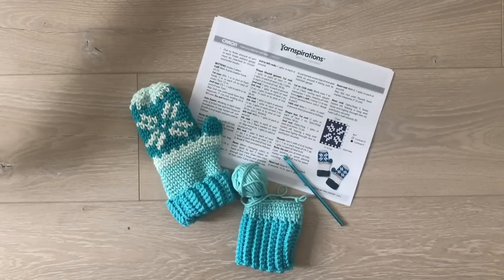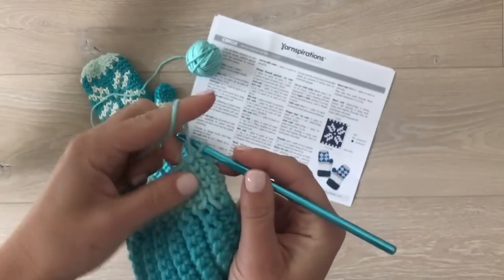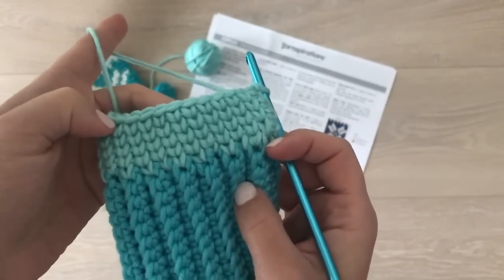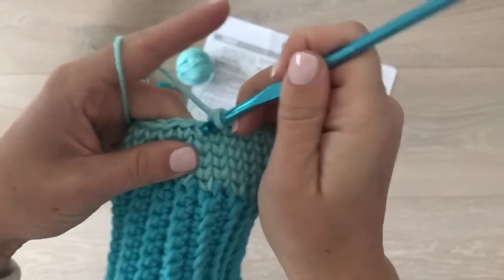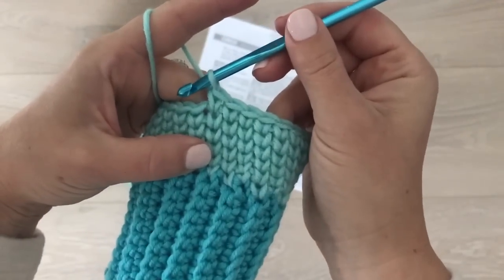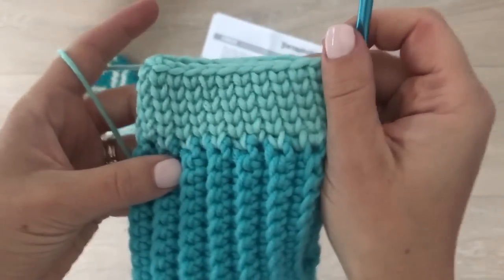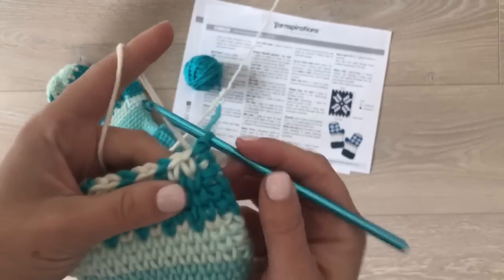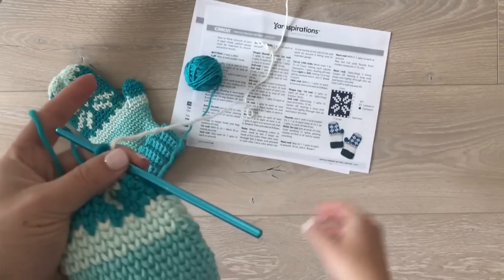How To: Crochet “Knit Look” Fair Isle Mittens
A few pointers on how to crochet the Knit Stitch (aka Waistcoat Stitch, Split Single Crochet). Plus tips on color changing and carrying your yarn! Are you having fun making these knit look fair isle mittens?

Fair Isle Mittens pattern from Yarnspirations